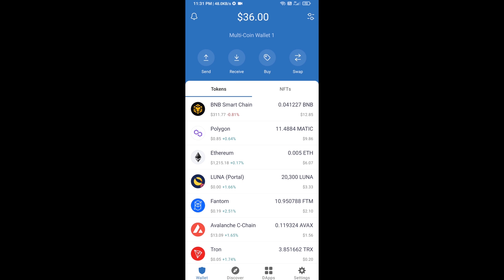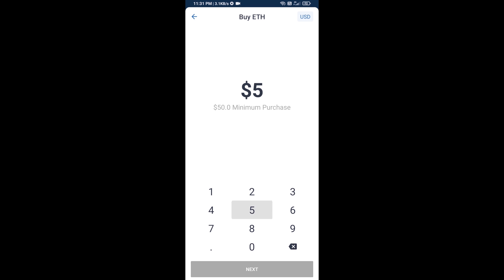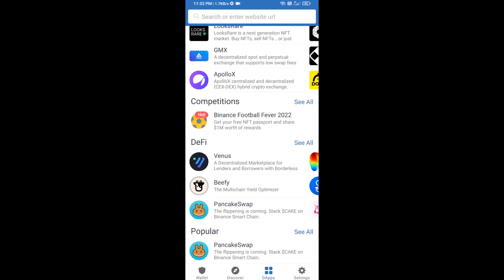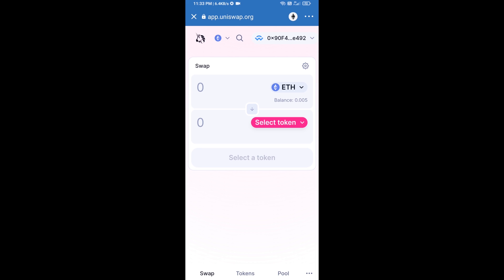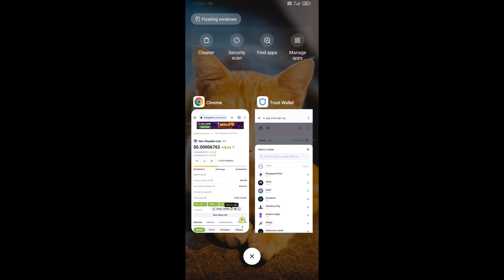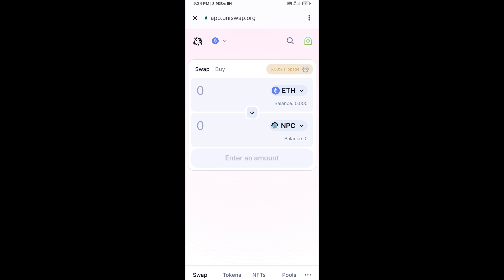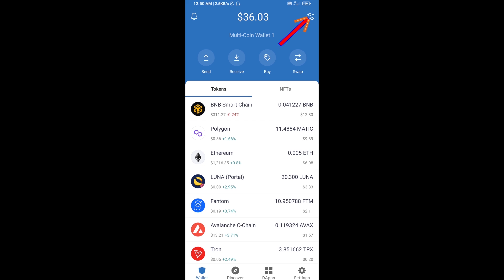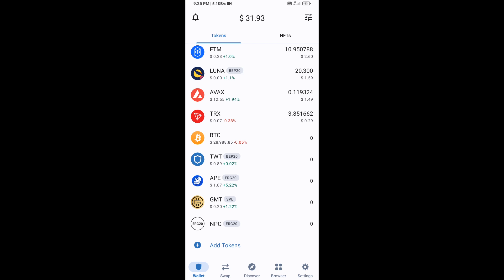How to Buy Non-Playable Coin (NPC) Token Using ETH and UniSwap On Trust Wallet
How to Buy Non-Playable Coin (NPC) Token Using ETH and UniSwap On Trust Wallet OR MetaMask Wallet.